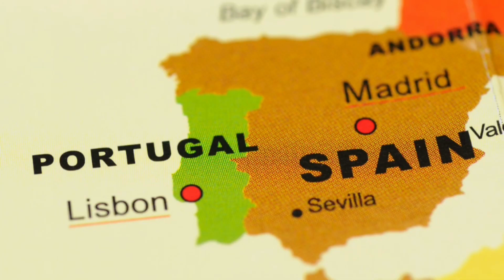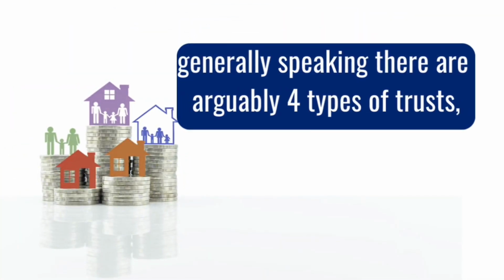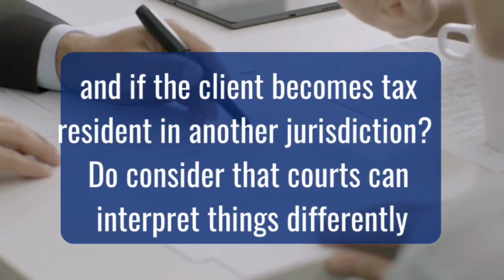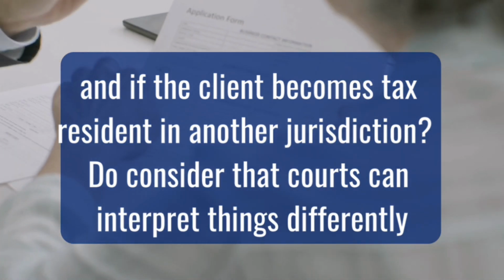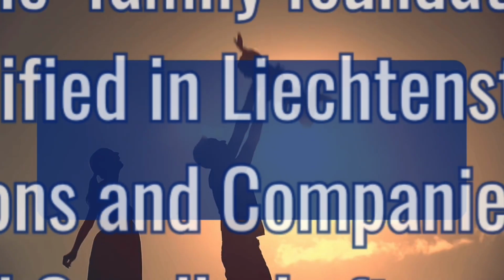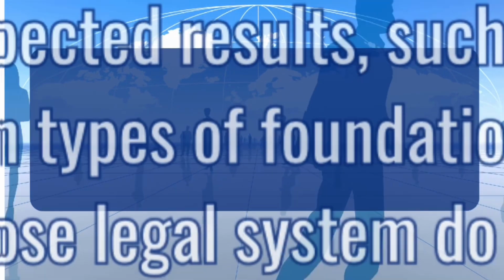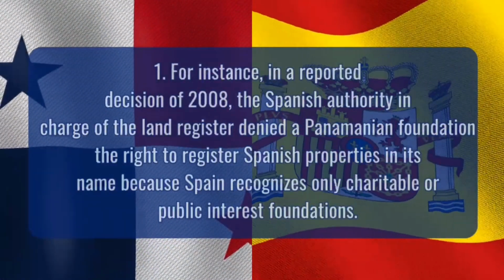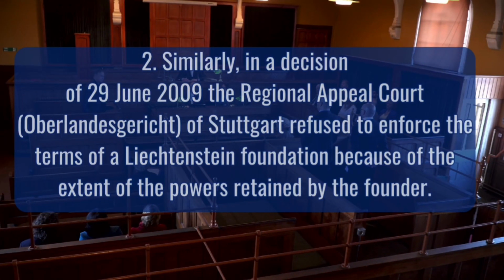[ Offshore Tax ] Pre-Immigration Tax Planning for Americans Moving to Europe - Private Foundations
Trusts and private foundations are two distinct legal arrangements.  It is proposed that Trusts, have four basic models: Classic English, Caribbean /  Offshore, Civil Law jurisdictions that recognize Trusts, and the American model. Each has unique characteristics and may be interpreted differently by courts, especially if the settlor moves to another jurisdiction.
Foundations, first conceived in Medieval Europe for charitable purposes, evolved into family foundations in Continental Europe. They perform functions typically associated with private express trusts in the English legal tradition. However, they are ‘just the same as trusts but different’. They are legal persons and creatures of statute, not of equity.
The practice of private foundations has evolved into three models: the ‘classic’ family foundation codified in Liechtenstein under the 1926  ‘Law on Persons and Companies’, the Dutch foundation model or ‘Stichting’, and the common law foundation.
However, the presence of different models of private foundations leads to unexpected results. For instance, in 2008 Spanish authorities denied a Panamanian foundation the right to register Spanish properties in its name because Spain recognizes only charitable or public interest foundations. Similarly, in 2009 a court in Stuttgart refused to enforce the terms of a Liechtenstein foundation because of the extent of the powers retained by the founder.
Given these complexities, clients need to seek appropriate legal advice when dealing with trusts and private foundations. It’s crucial to understand not only their similarities but also their differences and how they might be interpreted by different jurisdictions.

TIMESTAMPS:
0:00 INTRO
0:30 Tax planning for Americans moving to Europe
1:30 Four types of trusts
2:06 Foundations as Essential in pre-immigration planning tool
3:41 Private foundations for legal arrangements
5:34 Spanish authority in charge of the land register
6:38 OUTRO

OUR CHANNEL OFFERS:
- Updated daily, we help 6, 7, and 8-figure International Entrepreneurs, Expats, Digital Nomads, and Investors legally minimize their global tax burden and protect their wealth.
- Join Amazon's best-selling author, Derren Joseph, in exploring the offshore financial world.

Here are 4 ways we can help you:
High Net Worth? We can QUOTE for doing your "US-International" tax returns.